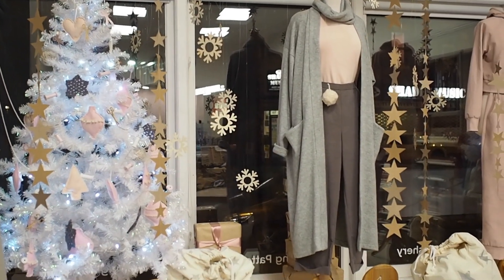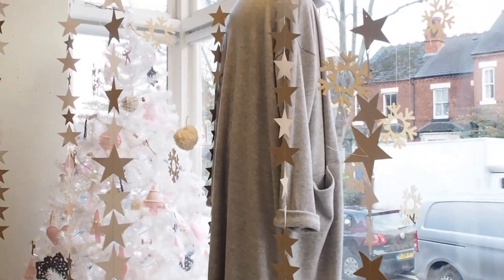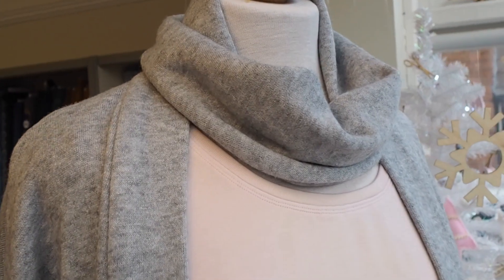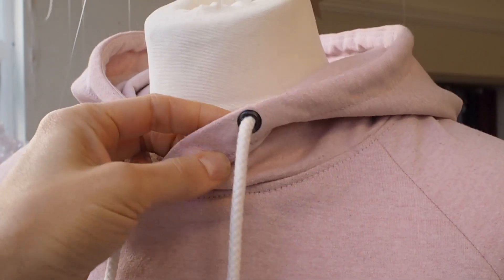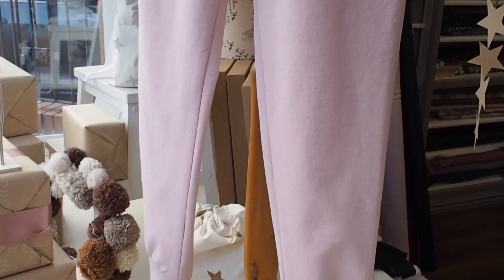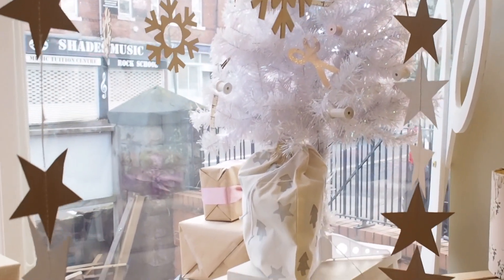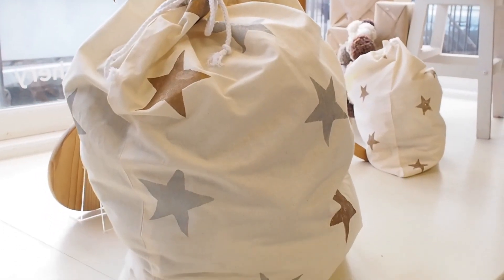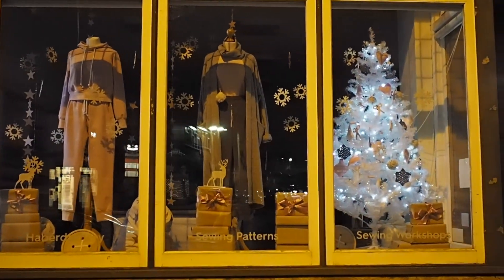The g&g festive window display - 2022 - Laurens virtual tour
It's that time of year again when we transform the beautiful big bay window in the shop into a magical festive display! Jo has designed a gorgeous array of pastel pinks, soft greys and natural textures with a cosy vibe that pretty much feels like a big comforting hug!

To get all the links and details of patterns and fabrics featured visit this corresponding blog post